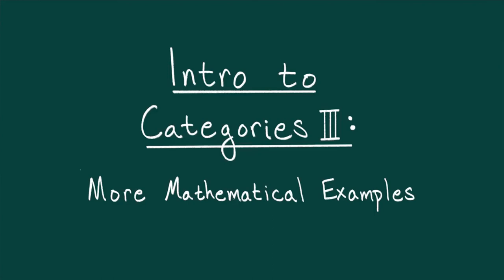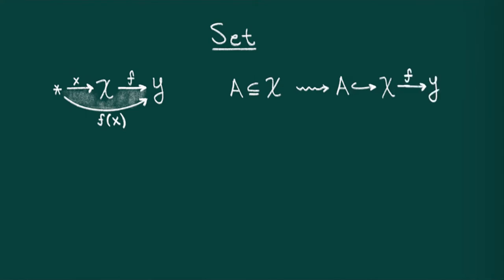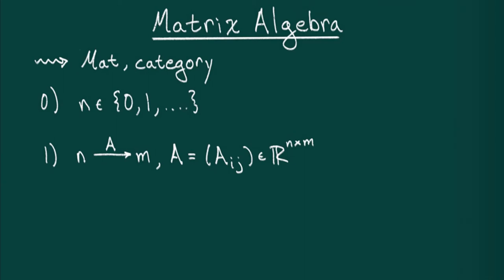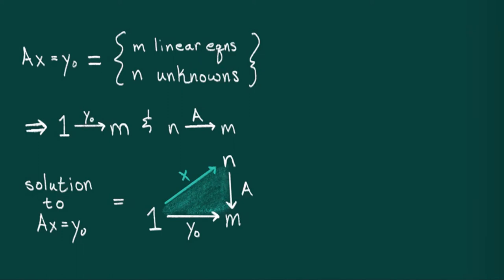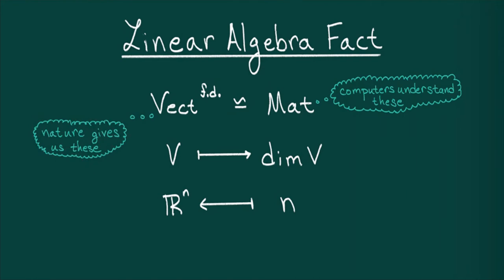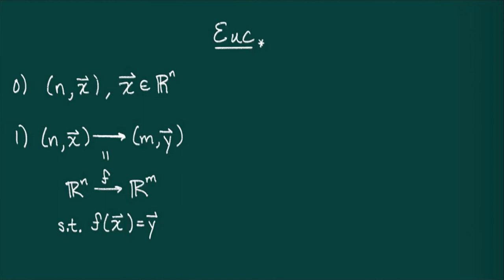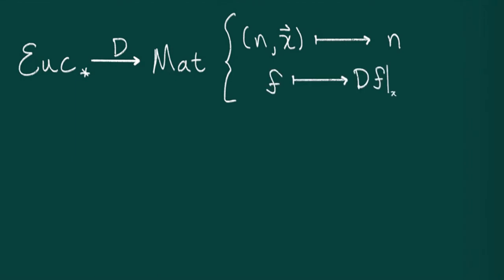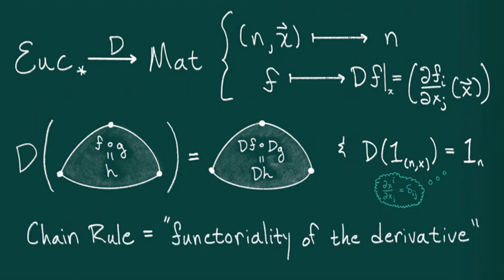Intro to Category Theory III: More Mathematical Examples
In this lecture, I go through more mathematical examples of categories.